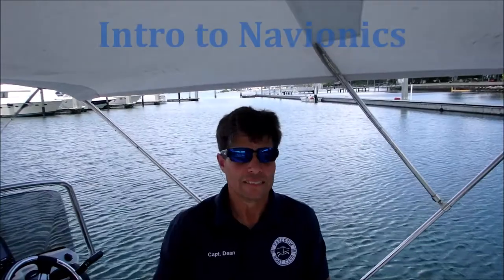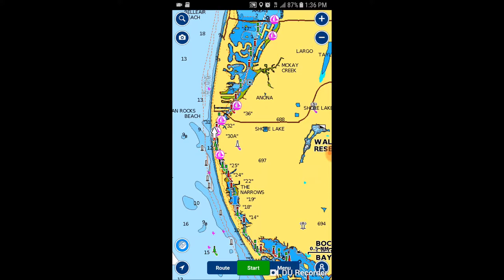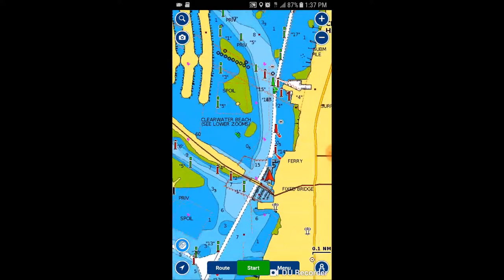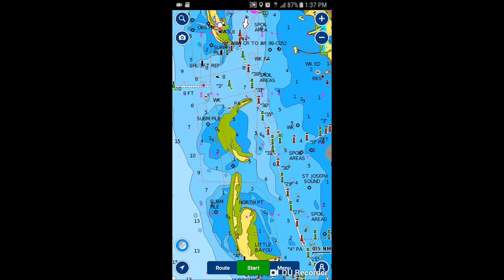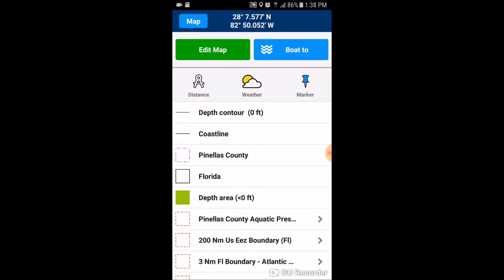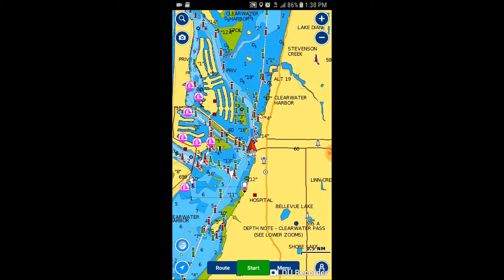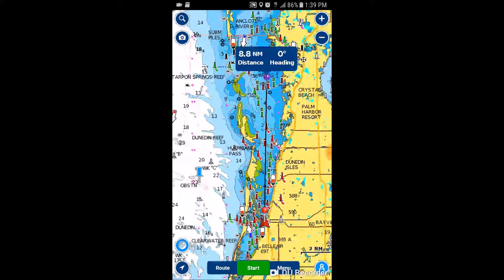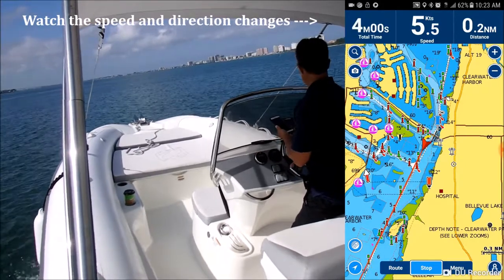Intro to Navionics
Captain Dean Iverson of Freedom Boat Club of Tampa Bay gives us an introduction to Navionics. This is our choice for phone apps to help you with navigation.

For more information about Freedom Boat Club of Tampa Bay, please call 1.855.FREEDOM.